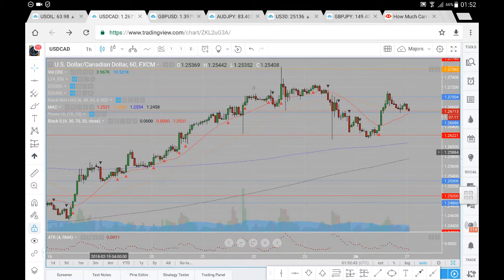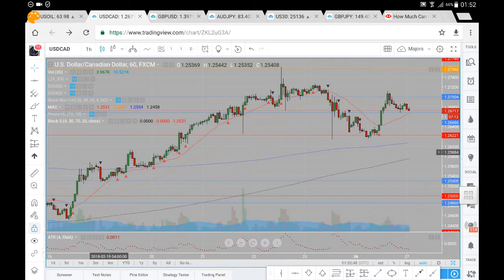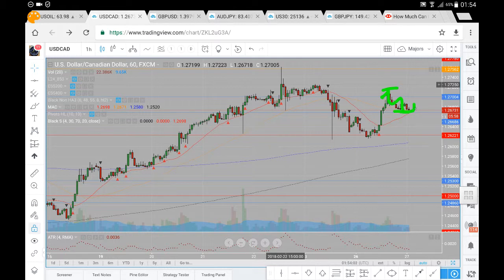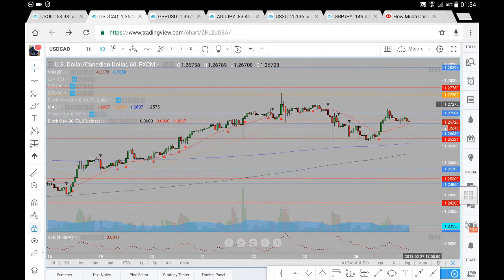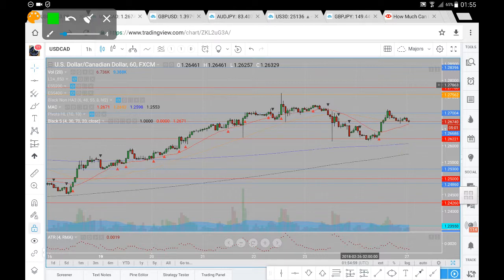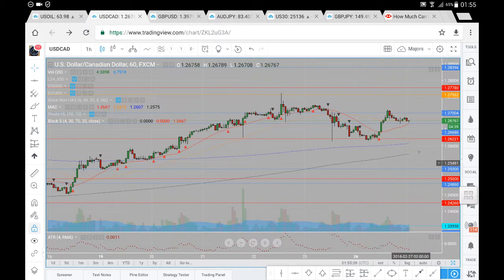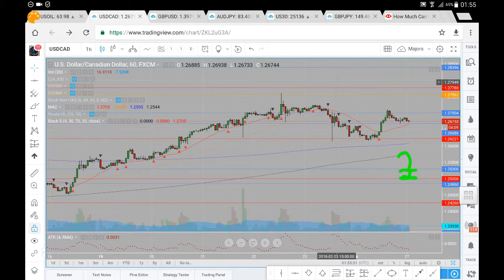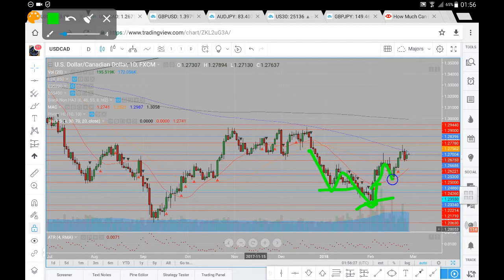USDCAD Analysis 27 02 18 February 27th (commentary not advice)